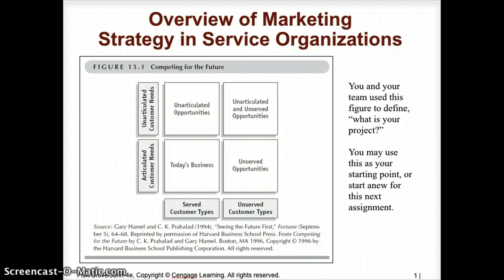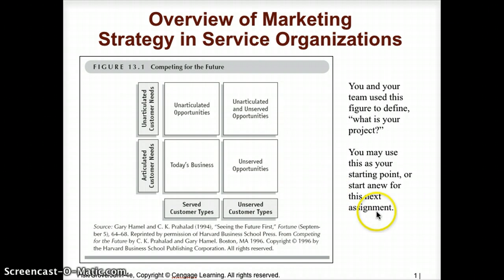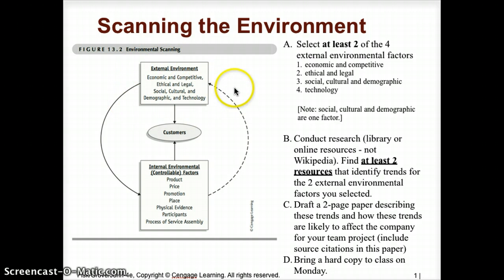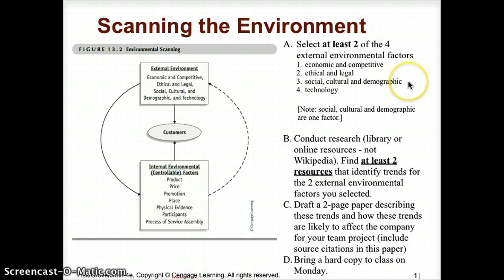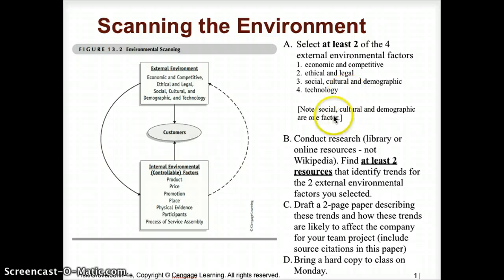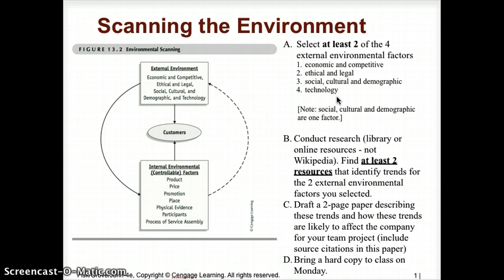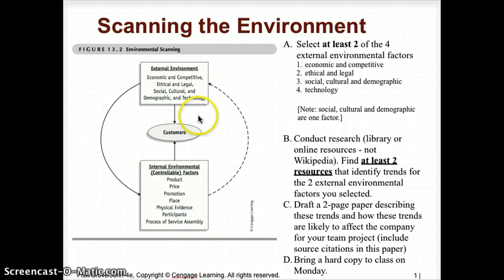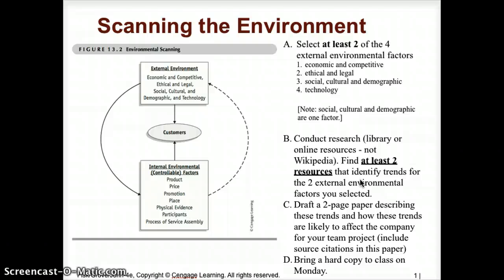Scanning the Environment Assignment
Week 9 Updated Individual Assignment